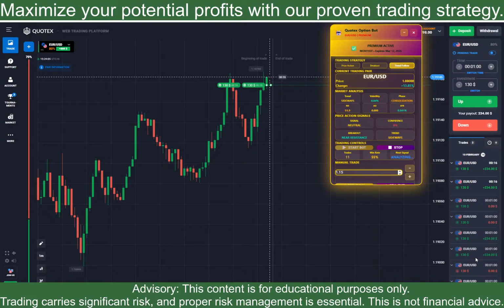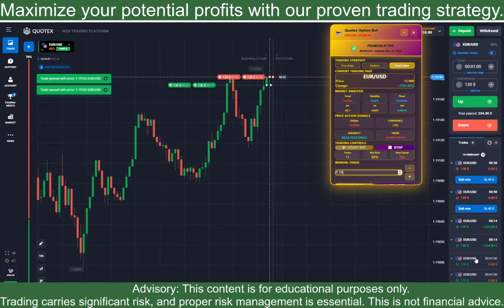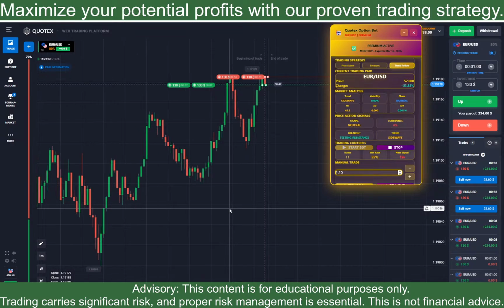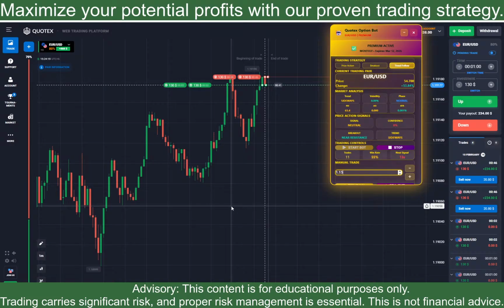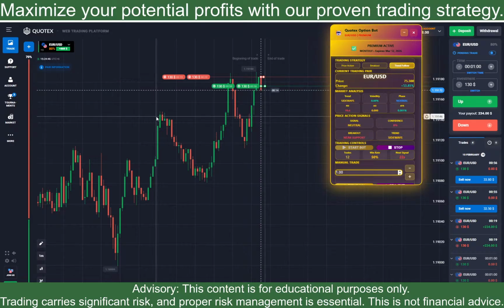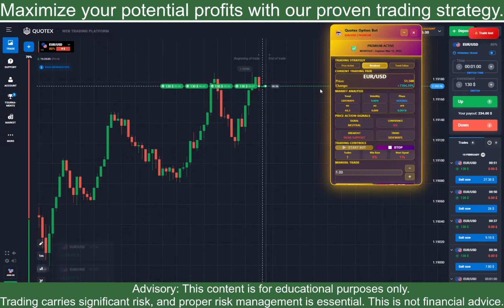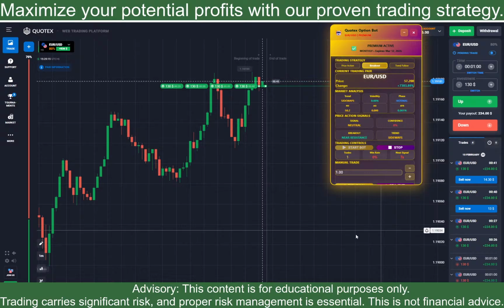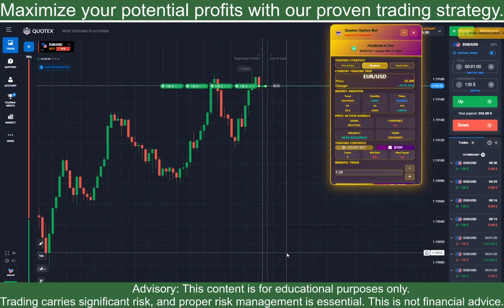“Live Trading & Technical Analysis | Learn Market Trends, Key Levels & Strategies”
Join me for a live trading session as we analyze the financial markets in real-time!
Discover how to read charts effectively, identify trends with confidence, and apply a practical step-by-step trading strategy to make informed decisions. Whether you trade forex, gold, indices, or crypto, the methods shared here will help you approach the market with more clarity and discipline.

What You’ll Learn in This Video:

Live technical analysis of major markets

Key support and resistance levels explained

Trend identification and high-probability trade setups

My personal step-by-step trading strategy

Essential risk management tips every trader must know

💡 This session is designed to improve your chart-reading skills and give you a structured approach to trading that can be applied across multiple markets and timeframes.